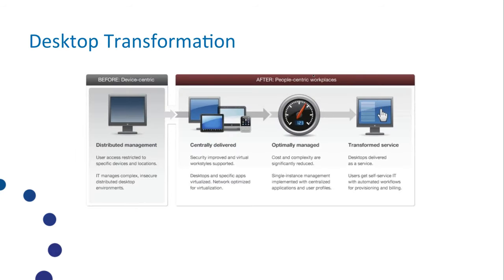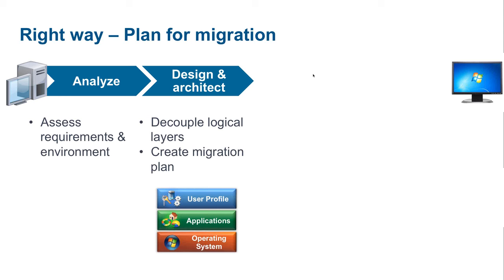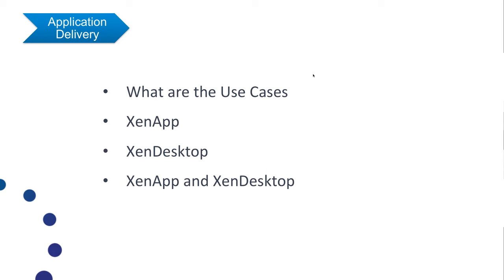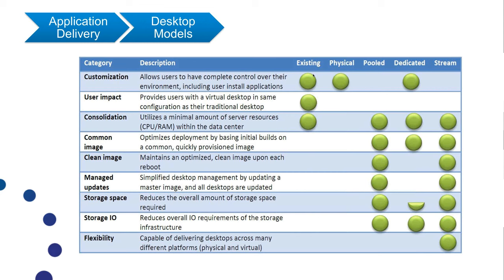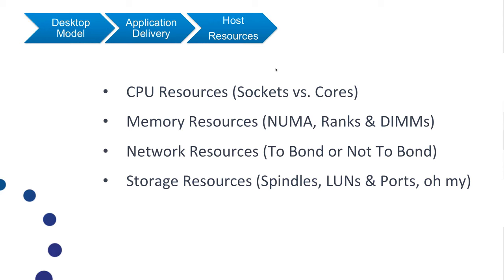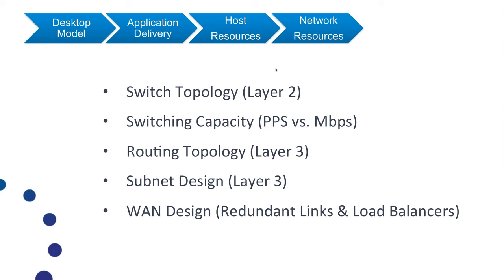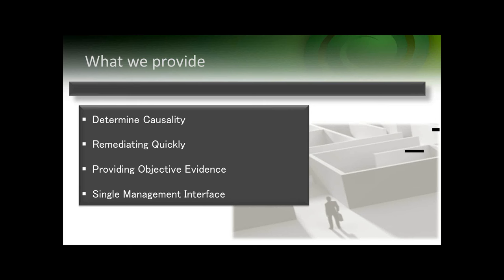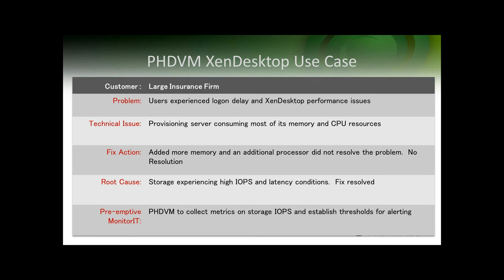XenApp and XenDesktop - What you need to know to do it right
This is a recording of a joint webinar between Pentasys and PHD Virtual.  Some of the most common obstacles with implementing XenDesktop and XenApp were addressed including optimizing internal resources, reactive problem solving, scalability, and holistic monitoring of virtual and physical elements.